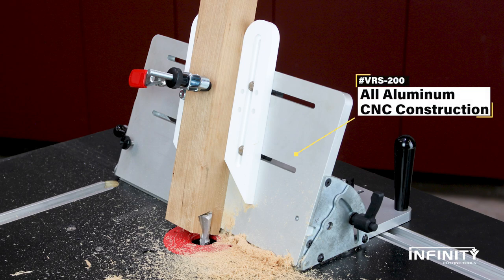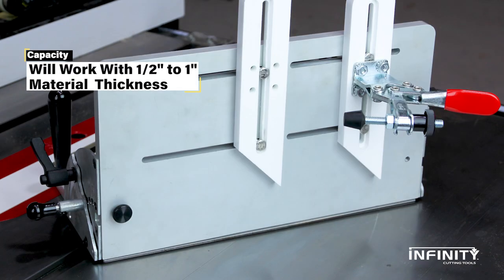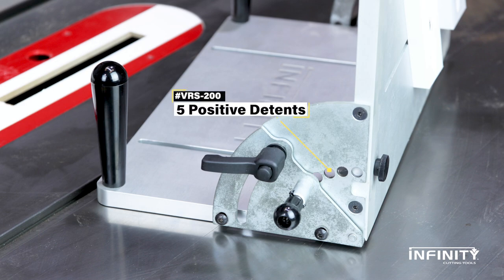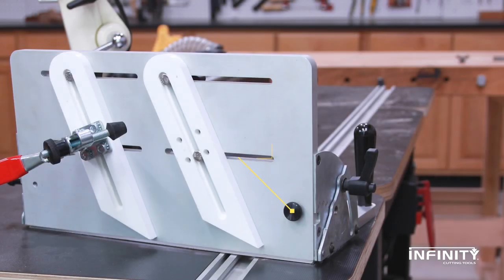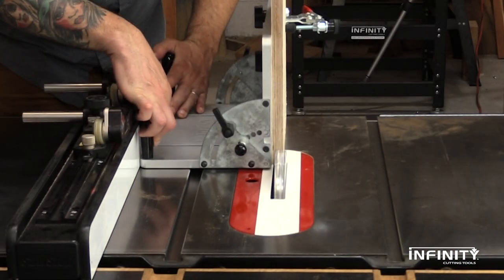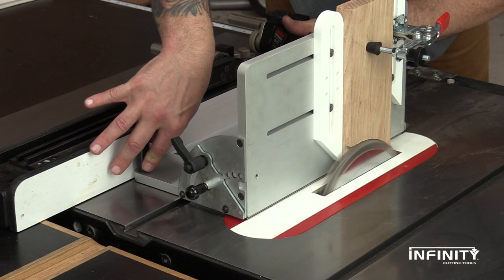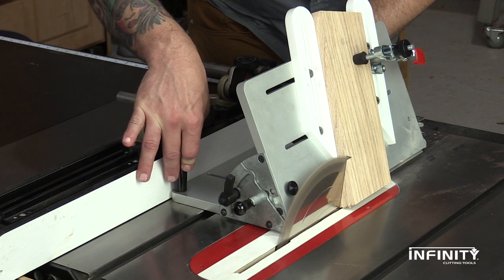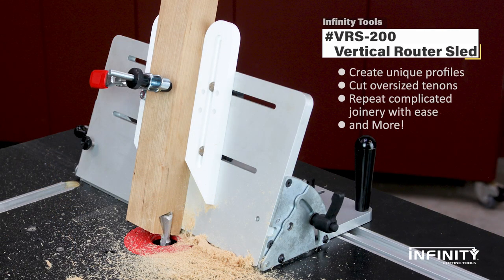Professional Vertical Router Sled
The Infinity Tools VRS-200 Professional Vertical Router Sled is the further evolved version of our original VRS-100 Vertical Router Sled. The VRS-200 is more than just a tool for vertical panel bits and cutting tenons at the router table or table saw. Its ability to safely hold the workpiece at multiple compound vertical angles opens up a world of new possibilities.